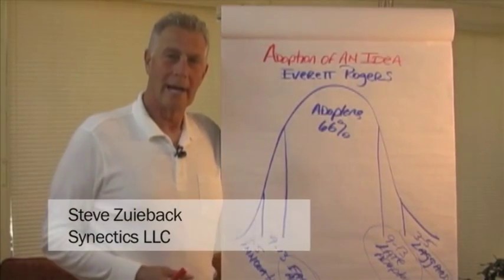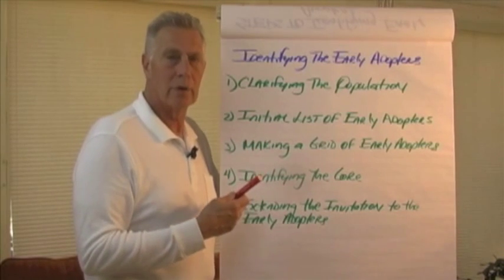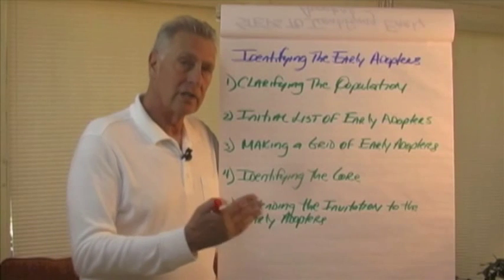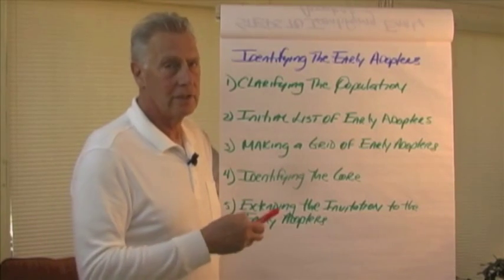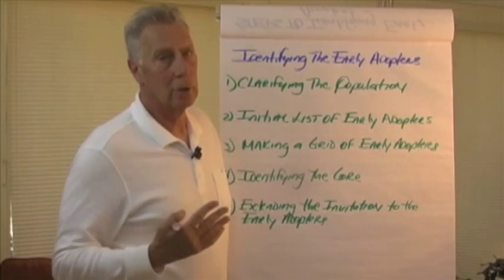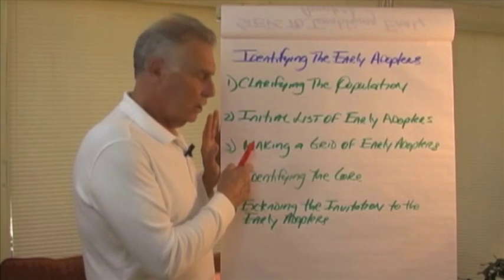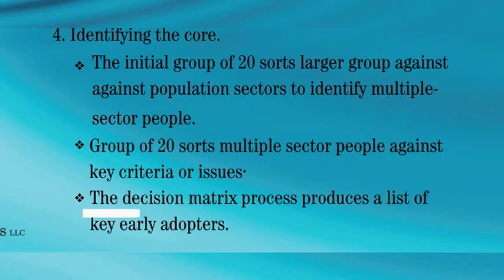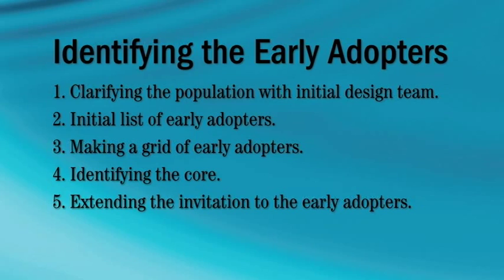Strategy for Identifying Early Adopters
Everett Rogers pioneered the field of understanding how large numbers of people adopt new ideas. Crucial to that pattern is a particular segment of people known as Early Adopters. This video lays out a strategy for how to easily identify these important people in organizations and whole communities.